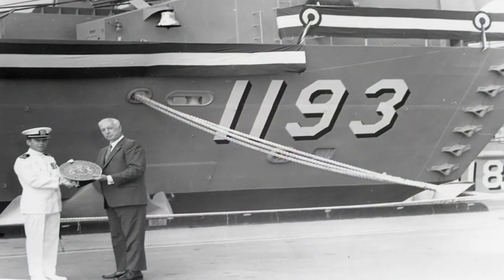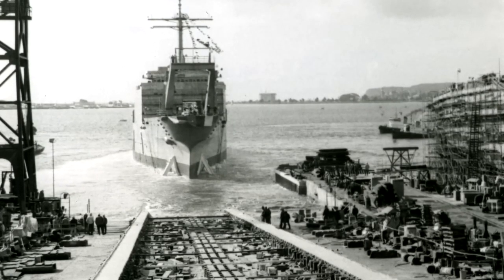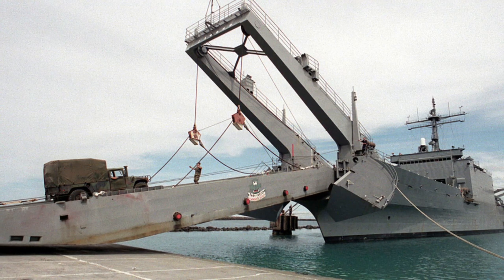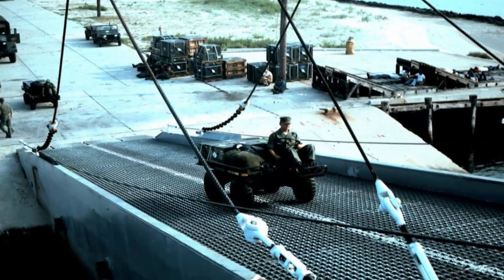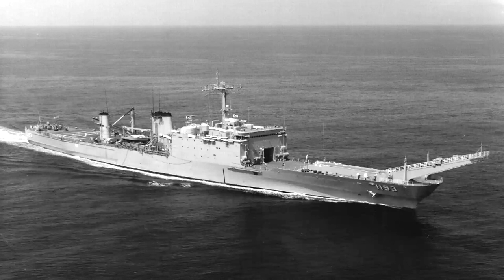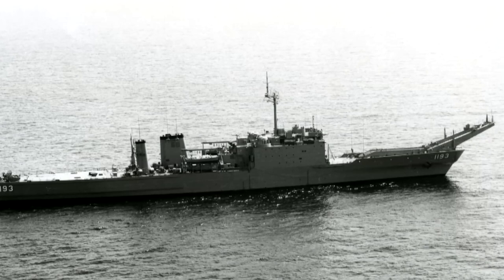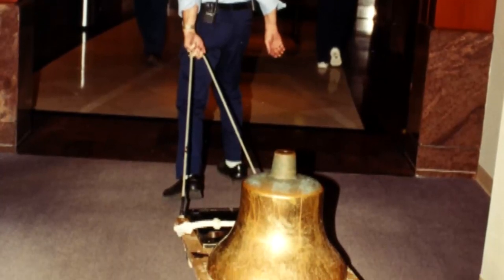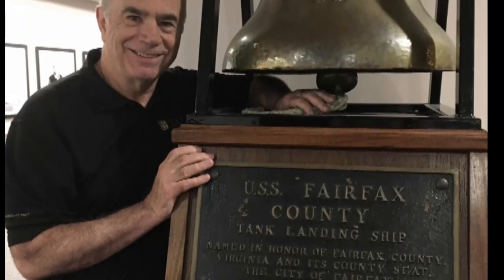Fairfax 275 Celebration - Aboard the U.S.S. Fairfax County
Take a voyage back in time aboard the U.S.S. Fairfax County.

★ MORE FAIRFAX COUNTY NEWS AND INFORMATION ★
~ Emergency Information Blog:

Watch "16 Around Fairfax" to see the latest Fairfax County news – daily at 7:30 a.m. and 7:30 p.m. on Channel 16 (1016 on Cox HD).